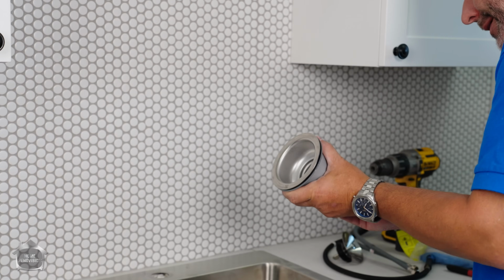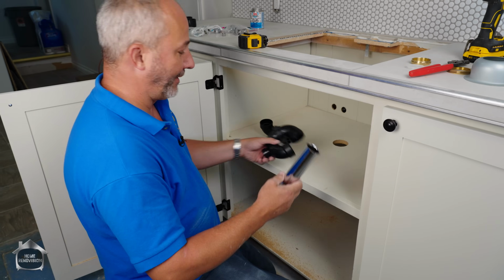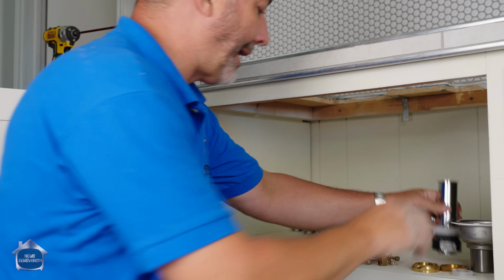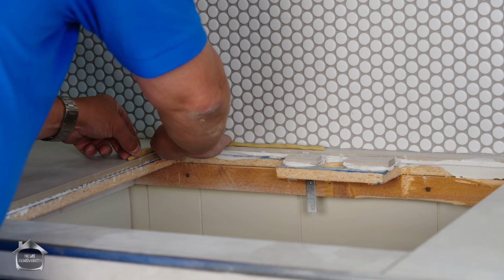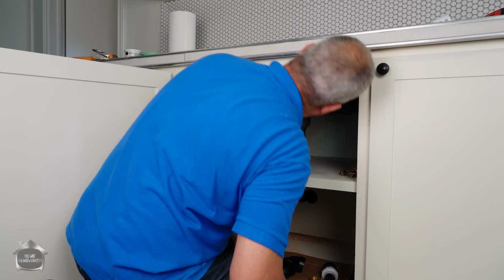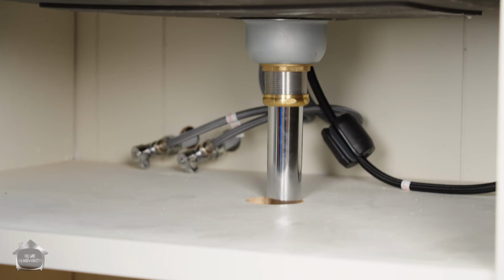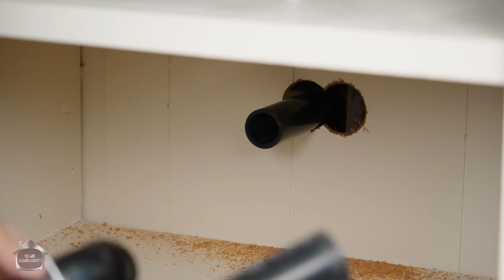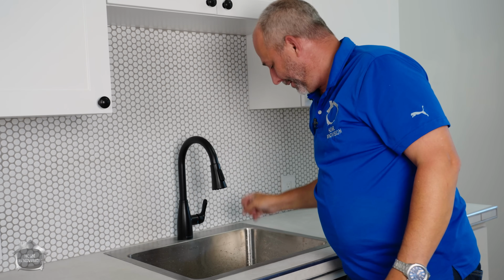How To Install a Kitchen Sink and Drain For Beginners | Church Flip | Episode 7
In today's video I'm finishing my church kitchen with a sink, faucet and P trap install. I'm showing you how to install a sink, how connect to your water supply lines and waste/vent pipe, and how to install a nice looking faucet so that your project looks perfect. Be sure to leave your questions and comments below. For important links CLICK SHOW MORE ⬇⬇⬇⬇⬇⬇⬇⬇⬇⬇⬇⬇⬇⬇⬇⬇⬇

🔨 SHOP TOOLS 🔨

0:00 - Intro
2:10 - How to Install the Kitchen Sink Pipes
8:06 - How to Seal P-trap with Teflon Tape
9:43 - Sink Installation
14:34 - Tip on How to Silicon Around Sink
24:18 - How to Tighten P-trap to Avoid Leaks